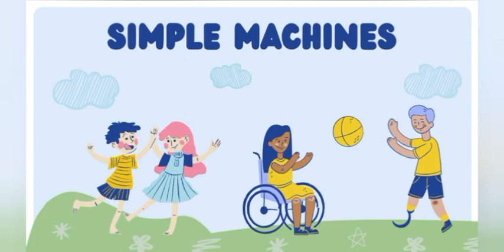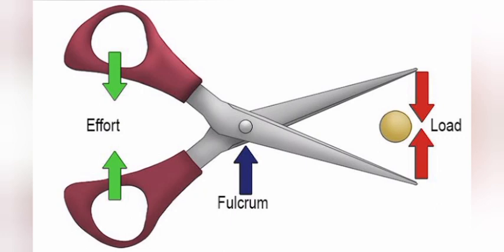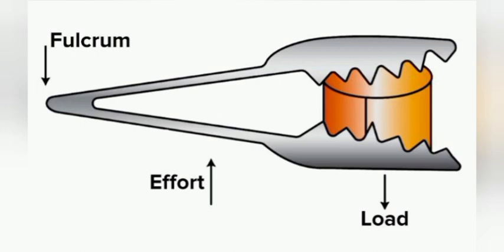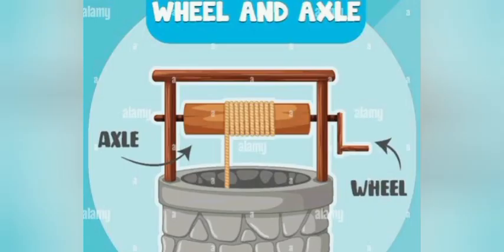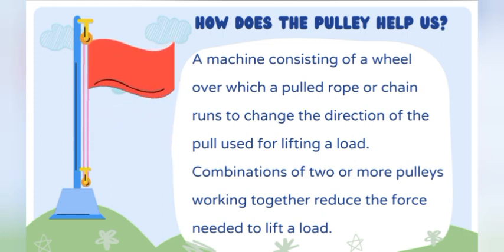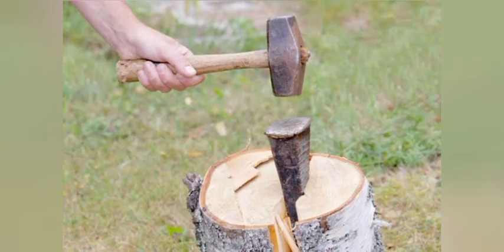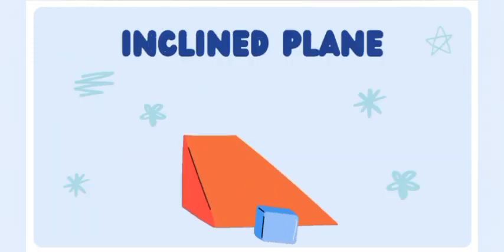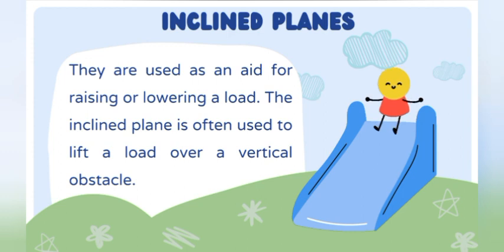Basic Science: Simple Machine part 2